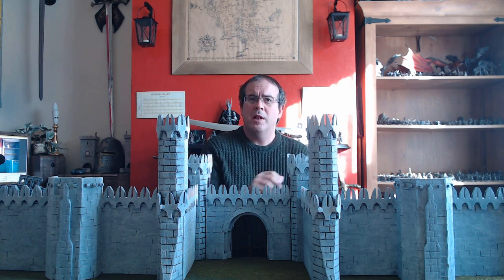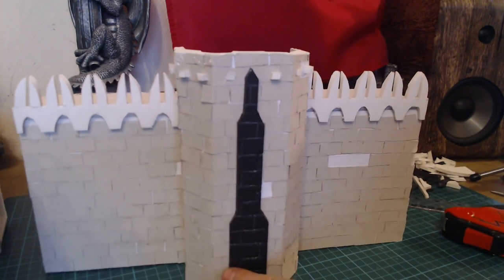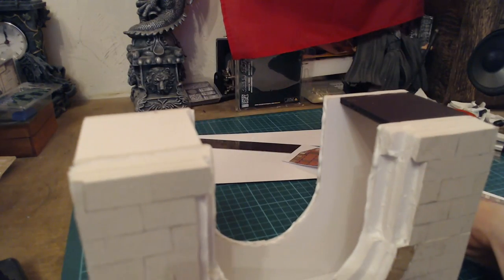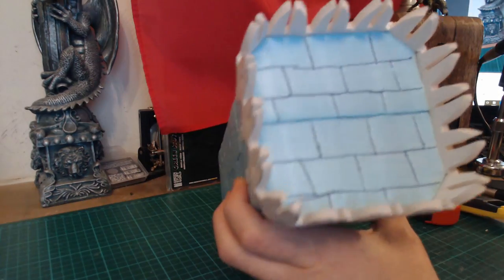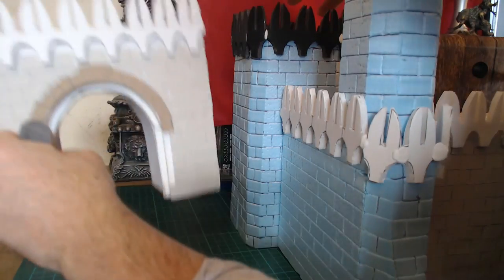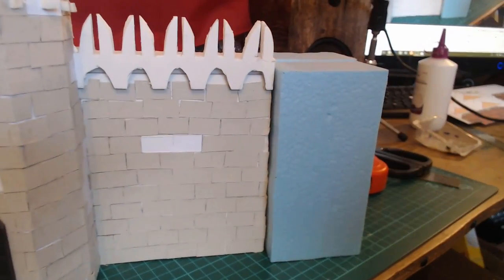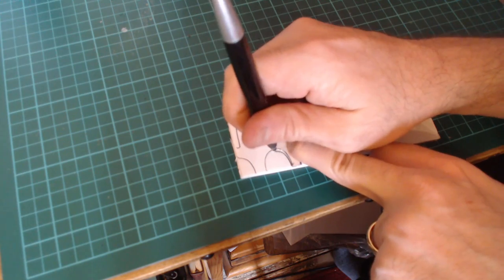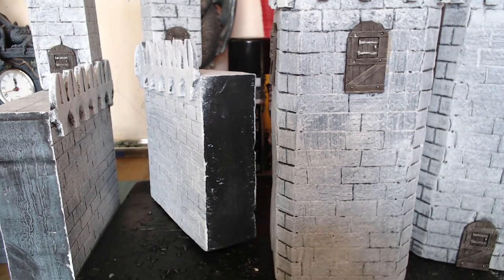Tales of Middle Earth - Building Middle Earth Minas Tirith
The first terrain making guide on the channel! In this video we look at how to make the walls and gates of Minas Tirith.